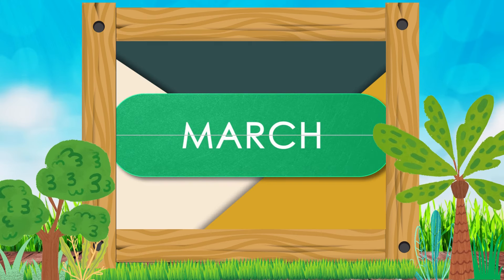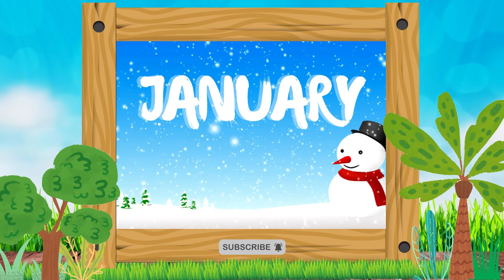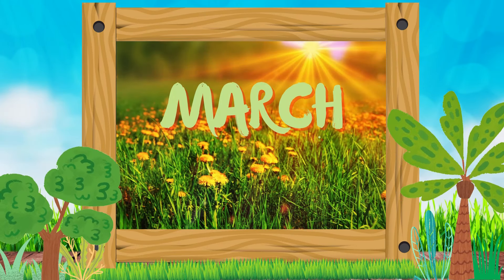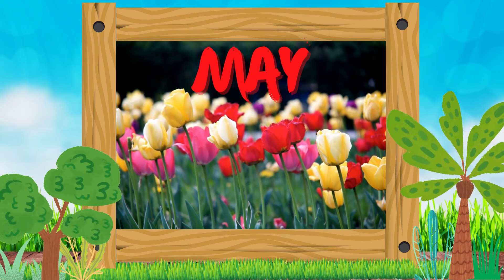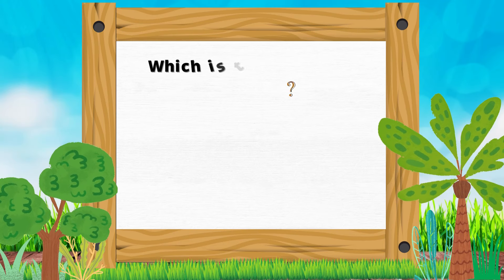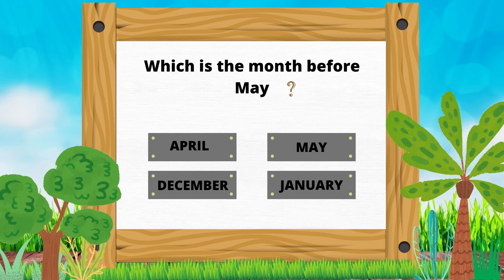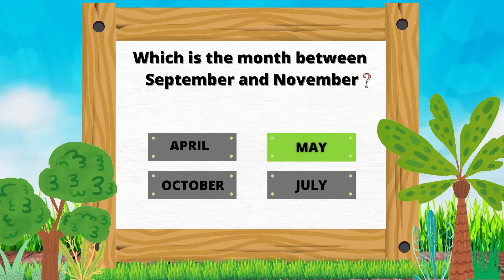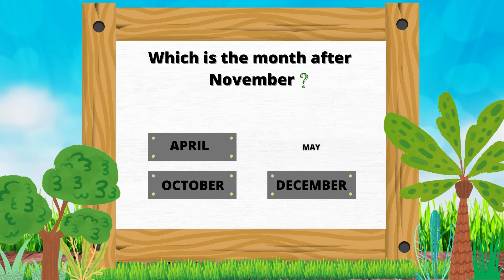Learn Months of the year | Preschool Learning | Months learning for kids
Welcome to our fun and educational kids' videos about the months of the year!. And what's better than learning while having fun? Our "Yippee Kids" channel offers a fun and educational experience for kids to learn about different months of the year. These engaging video help name the Months in a year. So, join us on an exciting journey through videos, and let's learn together!

♥️ Join the Yippee Kids Squad ♥️

Videos you might also like:
💫Counting Pumpkins | Learn Counting from 1 to 20 for Kids |  Halloween pumpkins for children and kids
Thank you for supporting " Yippee Kids "